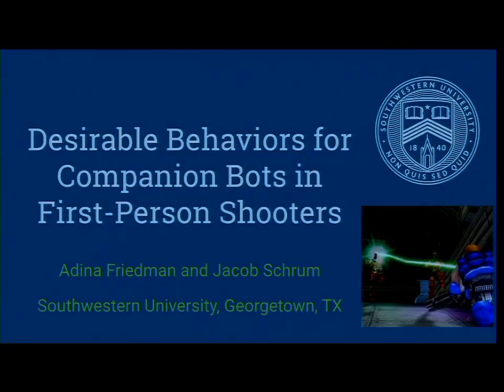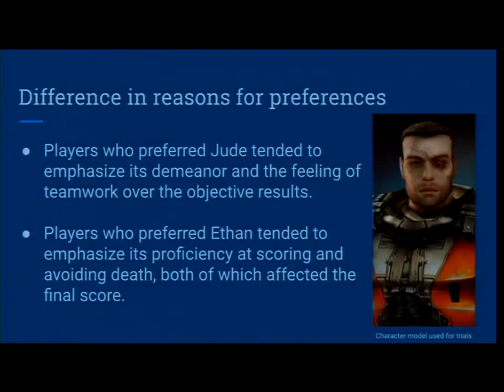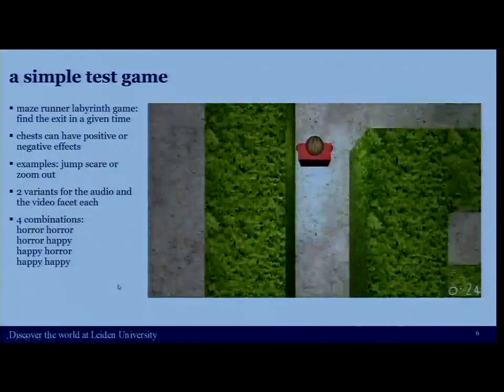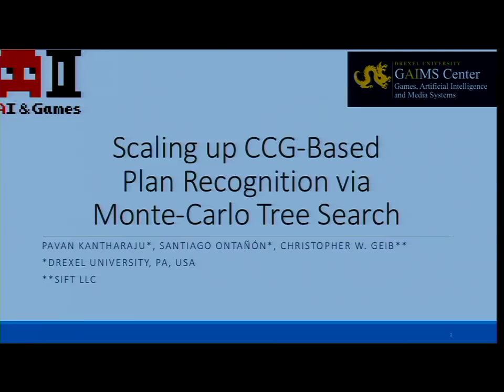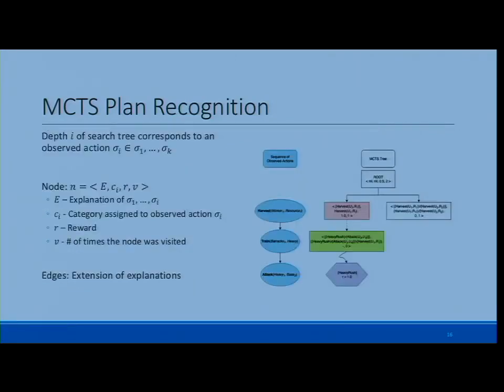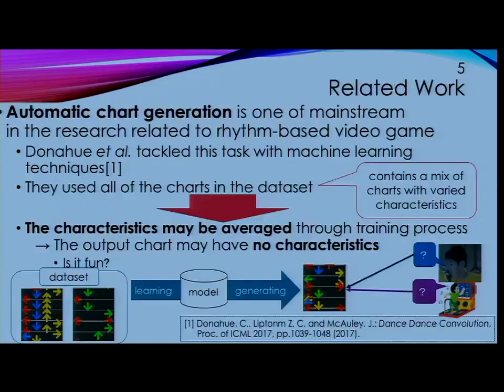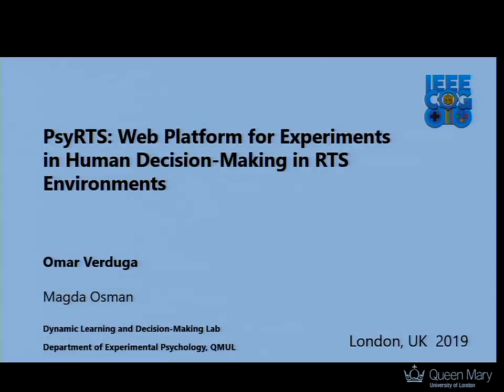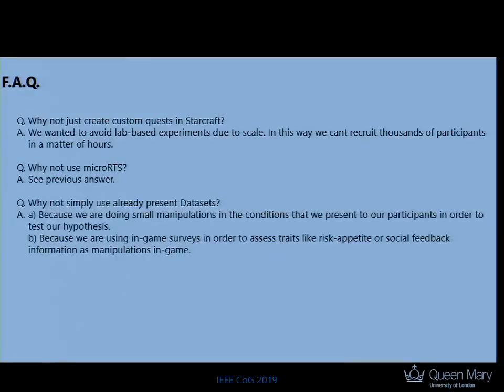IEEE CoG 2019 - Day 4 - Session: Analytics and Player Modeling 3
0:00 - Desirable Behaviors for Companion Bots in First-Person Shooters
(Adina Friedman and Jacob Schrum)

18:24 - An Experiment on Game Facet Combination
(Raphael Patrick Prager, Laura Troost, Simeon Brüggenjürgen, David Melhart, Georgios N. Yannakakis and Mike Preuss)

37:45 - Scaling up CCG-Based Plan Recognition via Monte-Carlo Tree Search
(Pavan Kantharaju, Santiago Ontañón and Christopher Geib)

56:48 - Characteristics Study of Dance-charts on Rhythmbased Video Games
(Yudai Tsujino, Ryosuke Yamanishi and Yoichi Yamashita)

1:13:25 - PsyRTS: a Web Platform for Experiments in Human Decision-Making in RTS Environments
(Omar Verduga and Magda Osman)